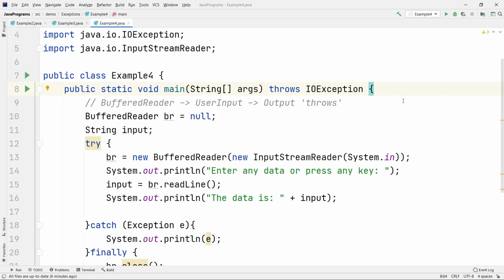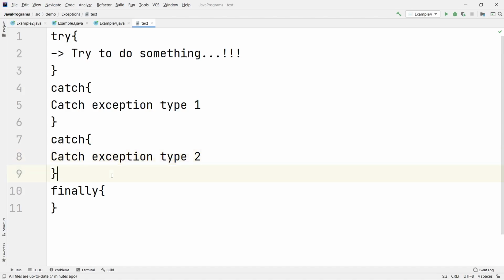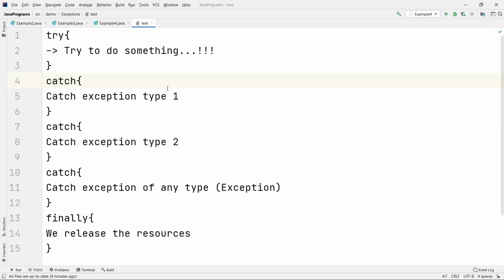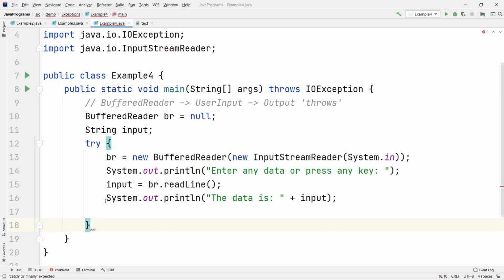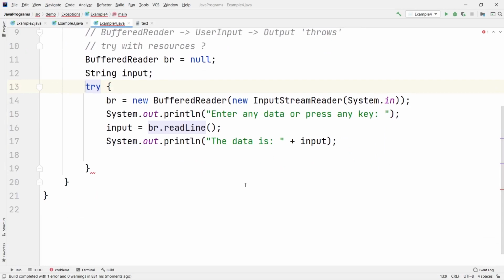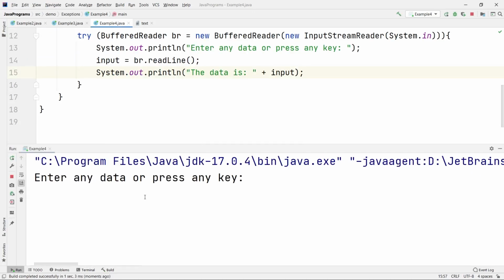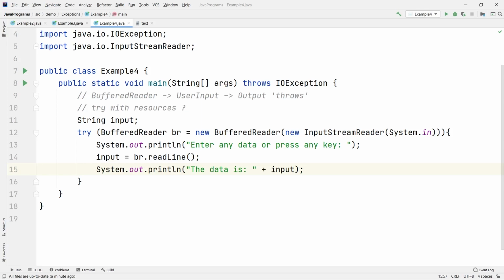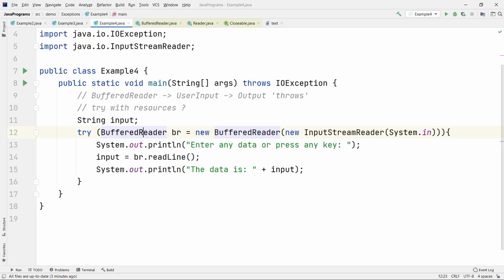Java Exception Handling || Part 4 || 'try with resources'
Welcome to Coders Arcade, your ultimate destination for top-notch programming tutorials and comprehensive discussions on various programming concepts.

In this highly informative video, "Java Exception Handling || Part 4 || 'try with resources'," we delve into the powerful feature of Java exception handling known as 'try with resources.' Coders Arcade is dedicated to providing you with valuable insights and practical examples to help you become a proficient programmer.

In this tutorial, we explore the 'try with resources' statement, a convenient and efficient way to handle resources that need to be closed after their usage. Our experienced instructors guide you through the syntax, usage, and benefits of 'try with resources,' showcasing its importance in managing resources effectively and preventing resource leaks.

At Coders Arcade, we believe in simplifying complex programming concepts. Our expert instructors break down intricate topics into easily understandable explanations, ensuring that learners of all levels can follow along and grasp the material effortlessly.

By subscribing to Coders Arcade, you gain access to a wealth of programming tutorials, tips, and tricks that will sharpen your coding skills and broaden your understanding of various programming languages, including Java, Python, C++, and more. Whether you're a beginner or an experienced developer, our channel caters to your learning needs.

Join our thriving community of passionate coders and unlock your full programming potential.

Thank you for choosing Coders Arcade as your trusted programming resource. Together, let's conquer the coding challenges and unleash our true programming prowess. Get ready to level up your programming skills with Coders Arcade. Happy coding!